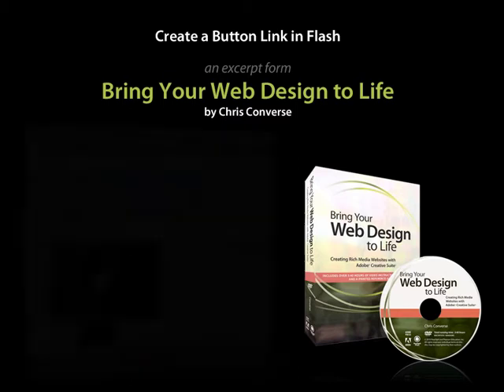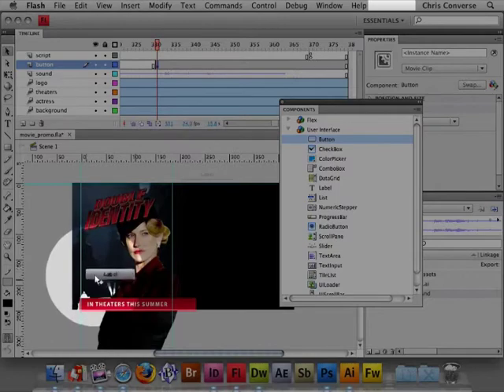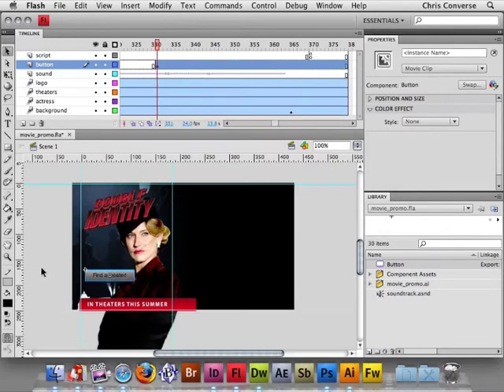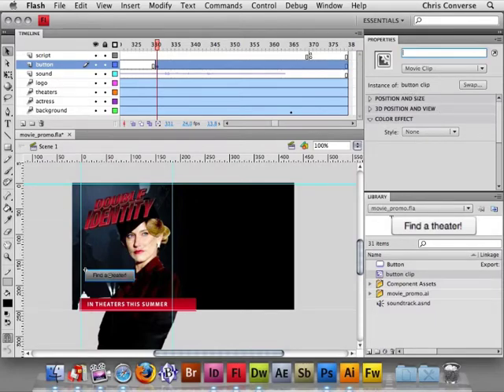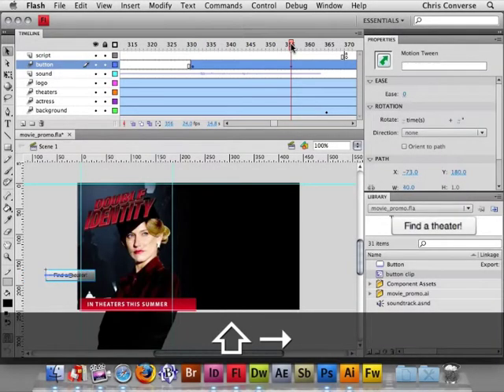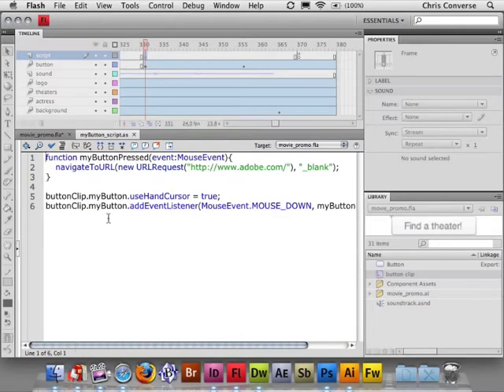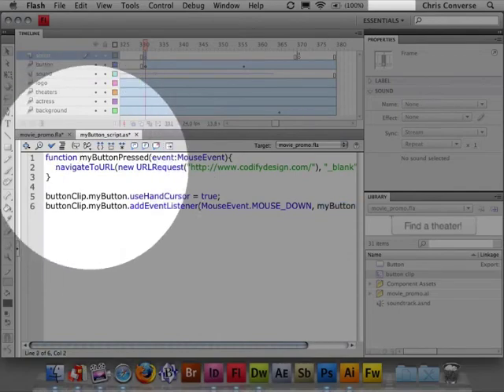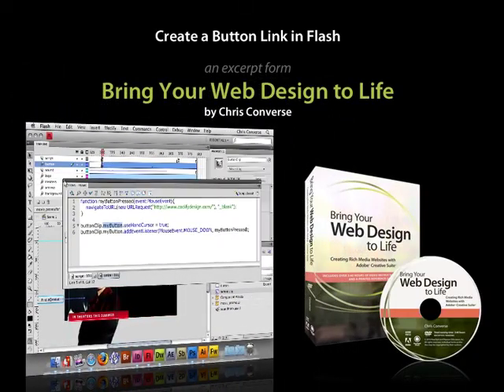Create a Button Link in Flash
Learn to animate and link a button component in Adobe Flash using ActionScript 3. An excerpt from the video workbook series Bring Your Web Design to Life by Chris Converse.